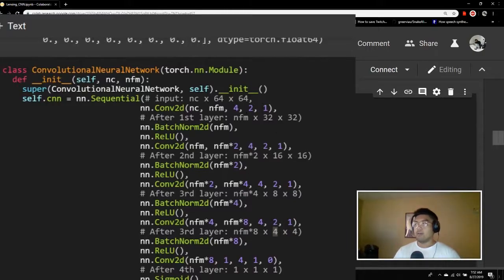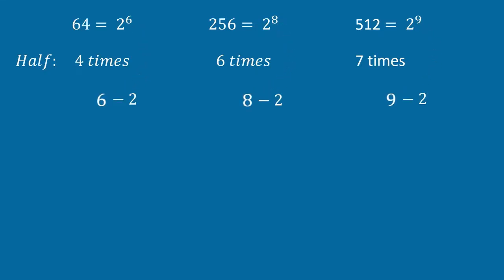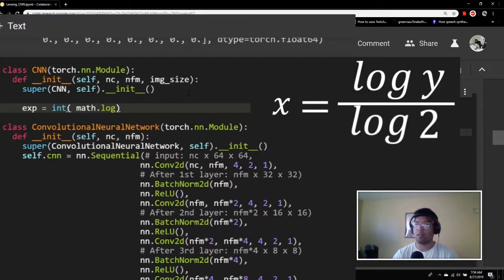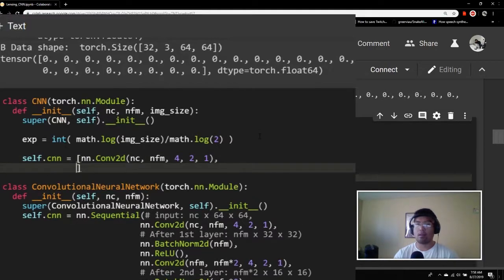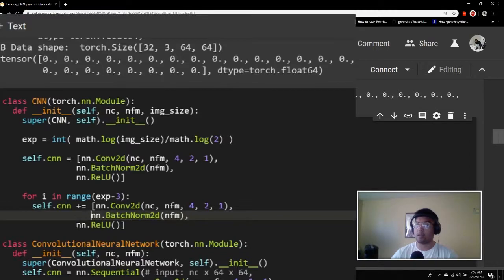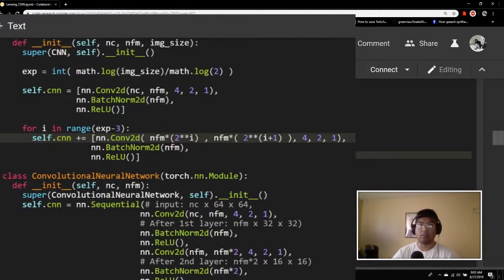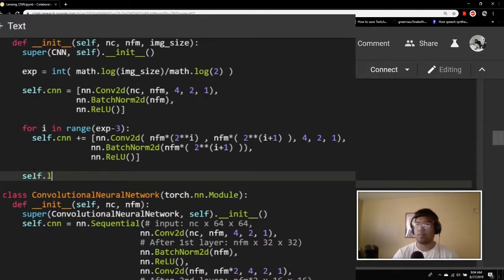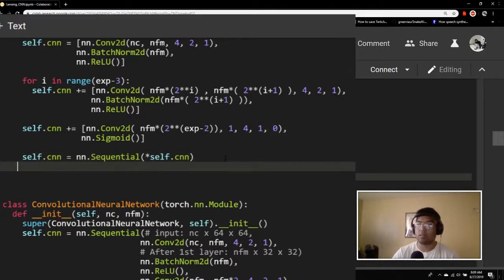SPAI - A Smarter Way to Build Neural Networks (1/2)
Hey everyone! Today we discuss a strategy to build neural networks that can be used in more general situations.